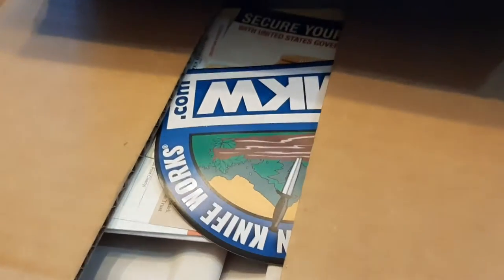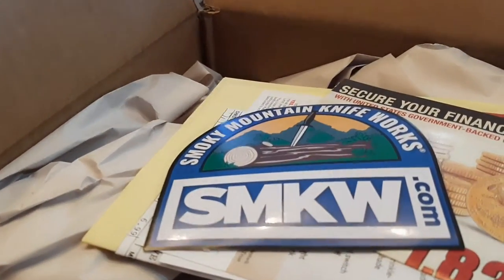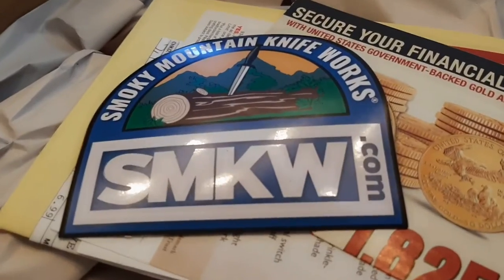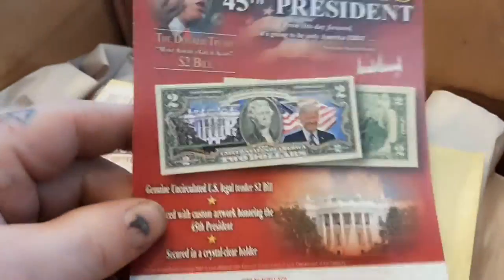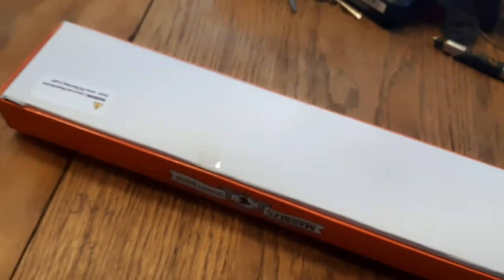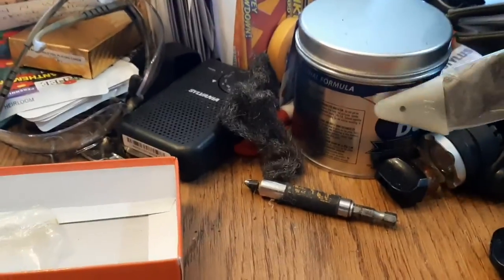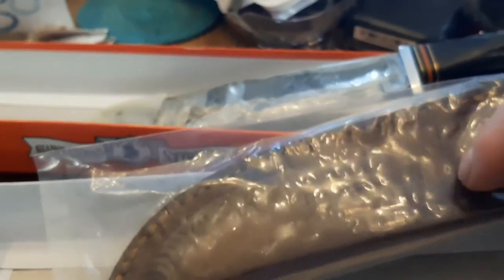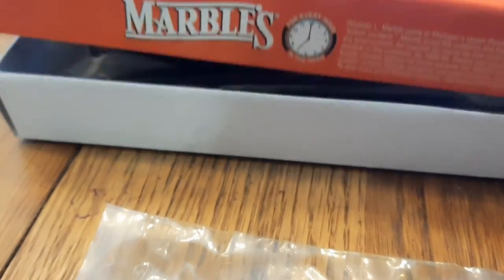beardupchallenge2020 Longest beard in 6 months Prize!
We hot the prize in for the longest beard in 6 months. Let's check it out!